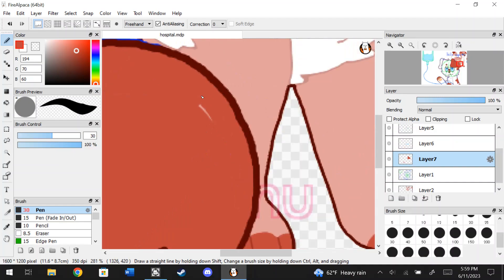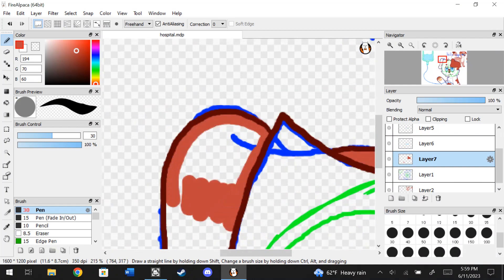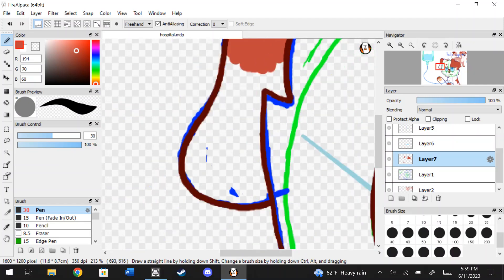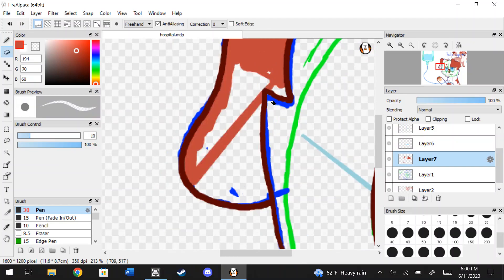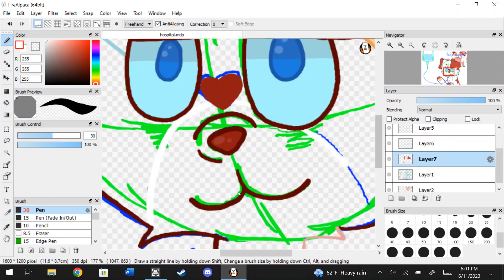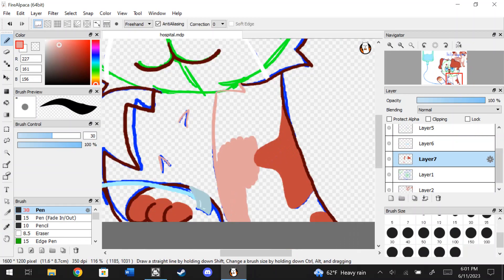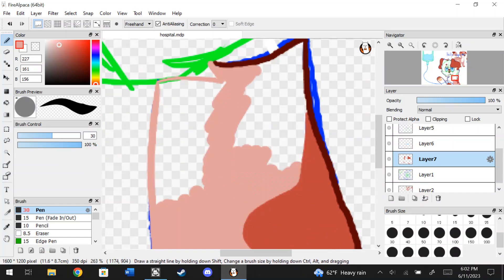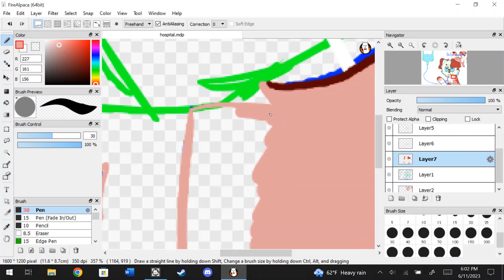I'm back. Lets Talk.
Sorry about how my voice sounds and for clearing my throat or sniffling right in the mic.

There is also no music for this video. Just me talking. I've been trying to figure out the correct volume for background music so that it doesn't frown my voice out.

I've been using a new software to put together and upload videos so let me know if it looks ok or if you can't notice a difference.

Also the thing about my parents, don't worry about it. I just like staying with friends better. It's more exciting being away from home!